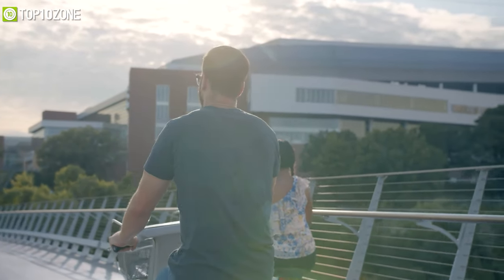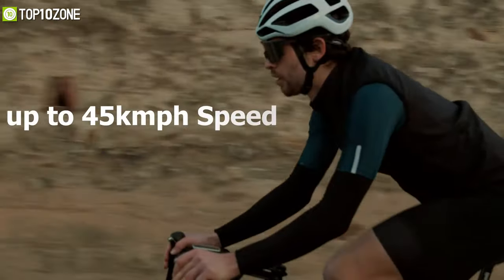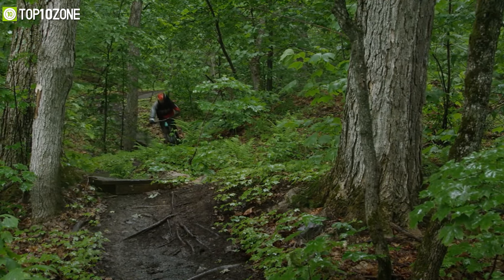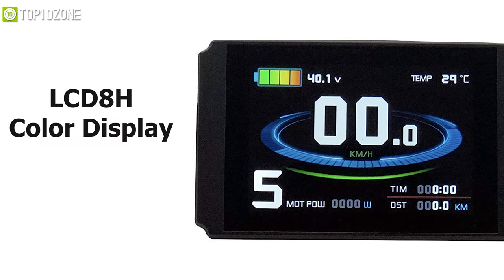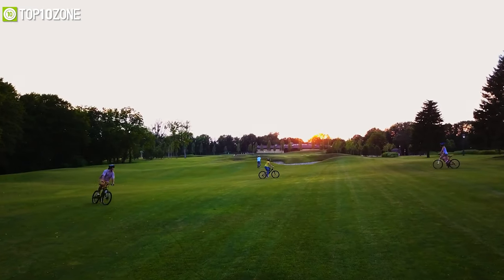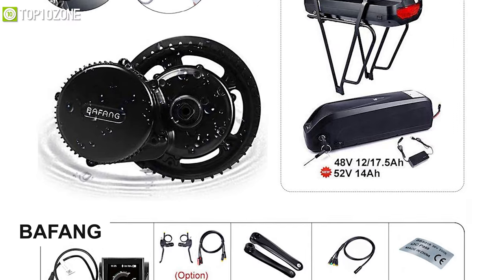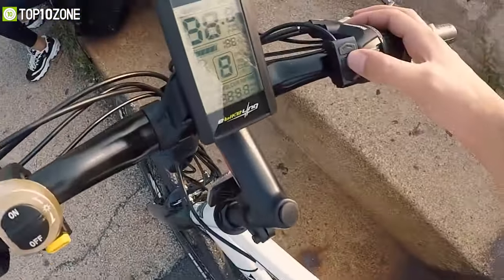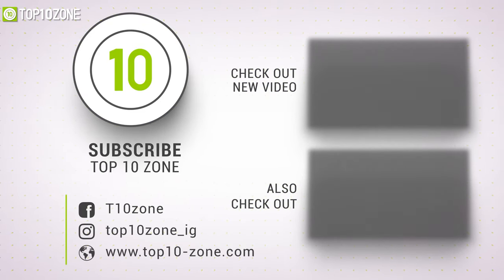Top 10 Best eBike Conversion Kit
Best eBike Conversion Kit that will enhance your biking experience to a whole new level.